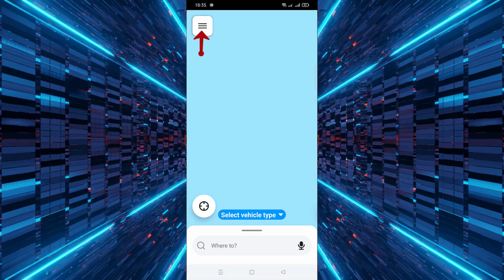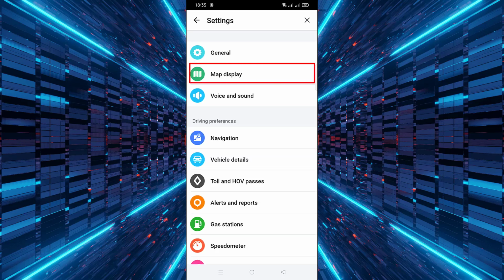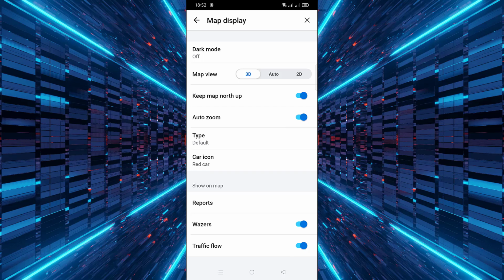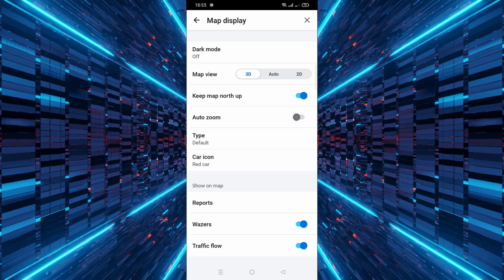How to Disable Auto Zoom in Waze App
🚗 Learn how to disable auto zoom in Waze to take full control of your navigation map.

🛠 This quick guide is perfect for anyone tired of Waze automatically zooming in and out during their drive.

📱 Whether you're using Waze on Android or iPhone, this setting can improve your driving experience.

🗺 Turning off Waze auto zoom helps you stay focused on the road without distracting map changes.

🔧 Waze settings offer more customization than you think, and this small tweak can make a big difference.

🚙 Make Waze more user-friendly by adjusting your map display preferences in just a few taps.

📍 Waze app tips like this are great for anyone who wants smoother and smarter navigation.